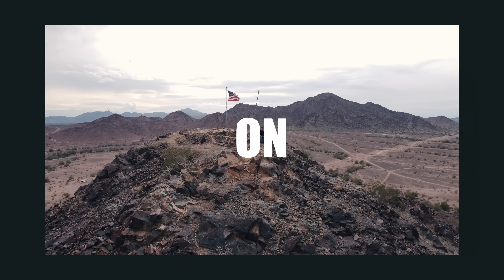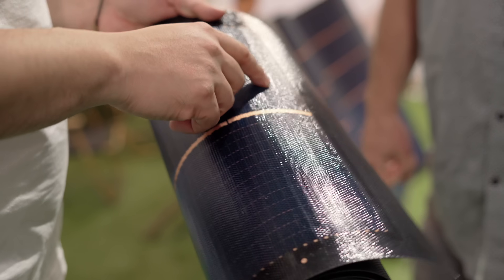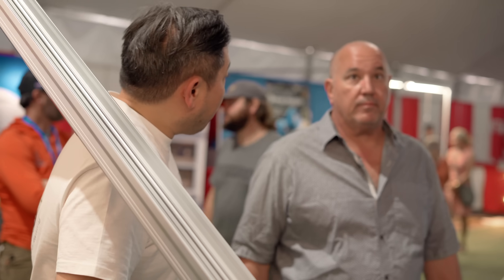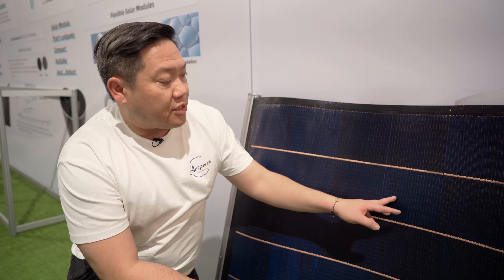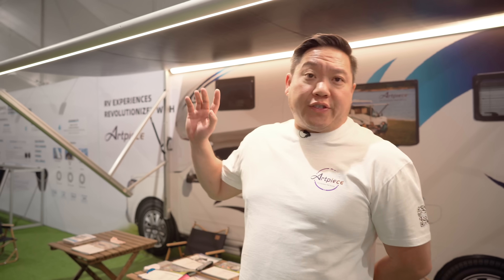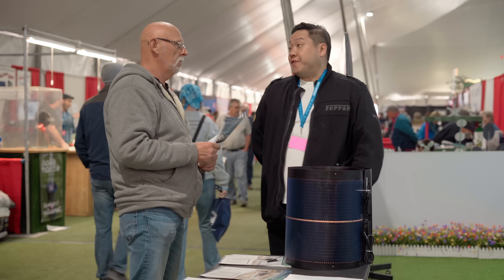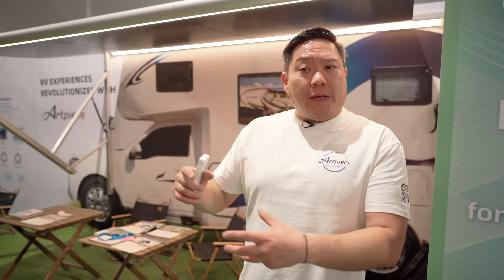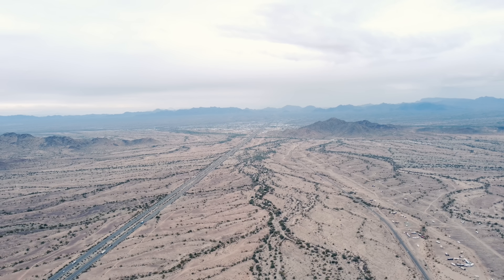Eco-dynamic Artpiece Quartzsite 2024 Big Tent Show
🌞🚐🌲 Unleashing the Power of the Sun on Your RV Adventures! 🌲🚐🌞

Hey there, fellow road warriors and camping enthusiasts! It's your go-to adventurer, sharing something revolutionary that's powering my journeys - the Artpiece® for RV 1000W! Imagine a solar awning that not only shields you from the sun but also powers your RV. Yes, it's real, and it's here! 🌟🔋

👇 WHY Artpiece® for RV 1000W is a Game-Changer 👇
- World's First: Rollable, Motorized Solar Awning - a blend of innovation and convenience.
- Powerful: 1000W output from high-efficiency solar cells - keep your RV powered up!
- Speedy & Easy: Rolls out and retracts in seconds, with a 20-meter wireless control range.
- Durable: Resists water, UV, chemicals, and heavy winds - built for longevity.
- Sleek Design: Lightweight, with strong aluminum frame arms - combines style with strength.

👉 Hit the link above to transform your RV experience with Artpiece®! Whether you're a full-time traveler or a weekend explorer, this is an investment in sustainable, hassle-free adventures.

Don't just travel, power your journey with the sun. With Artpiece®, embrace the freedom of off-grid living while caring for our planet. Be a part of this eco-friendly revolution!

Ready for your next adventure? Click the link and let Artpiece® for RV 1000W lead the way! 🚐💨